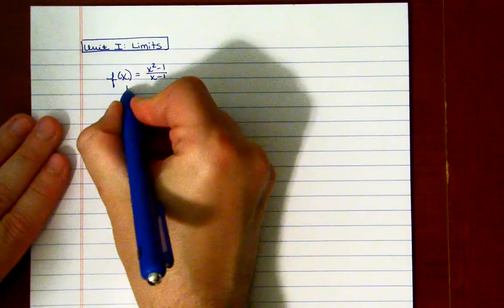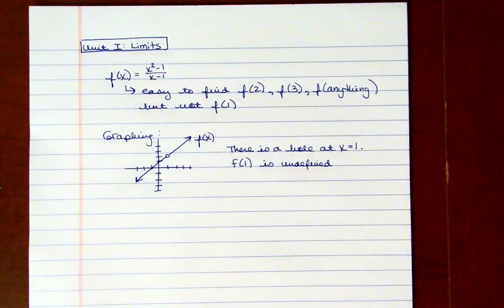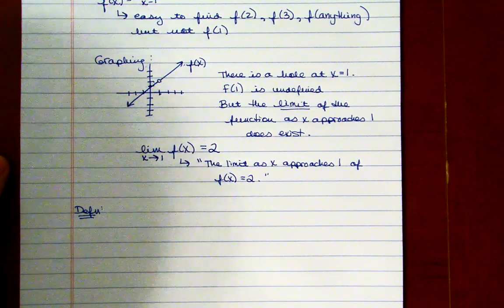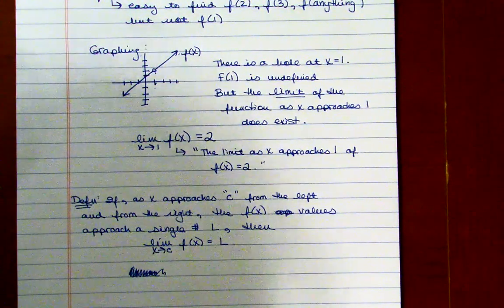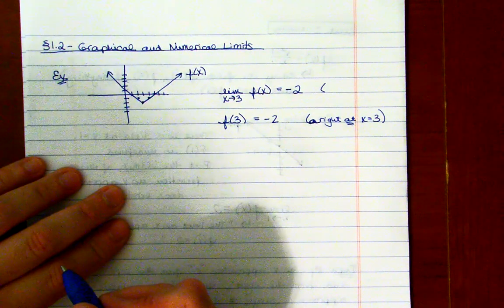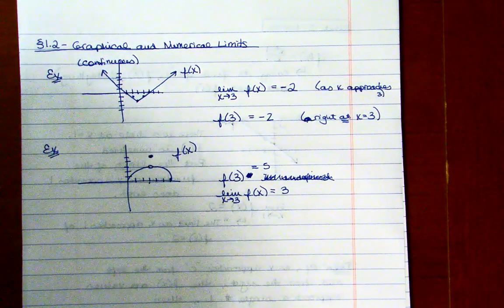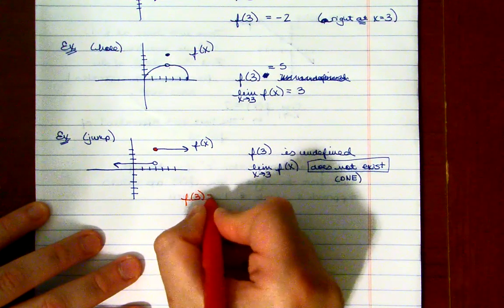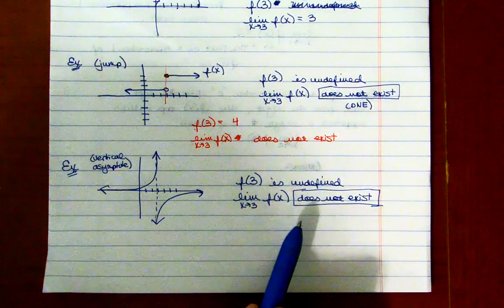AP Calculus - Section 1.2, Part 1 - Intro to Limits, Graphical Limits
AP Calculus
Section 1.2, Part 1: Intro to Limits, Graphical Limits